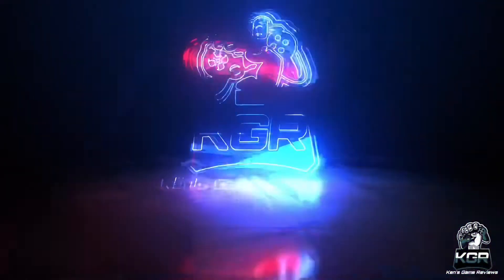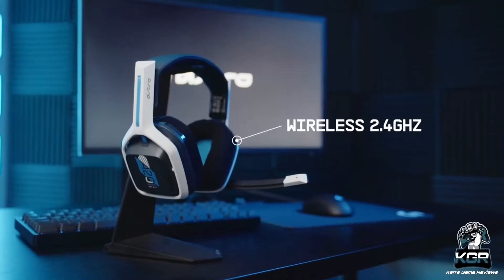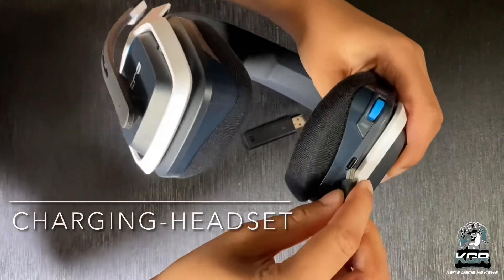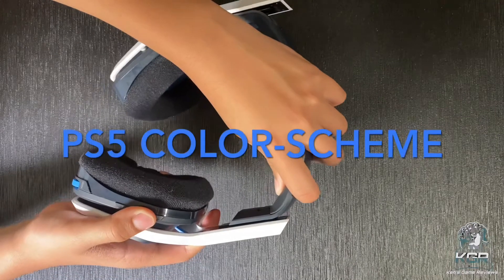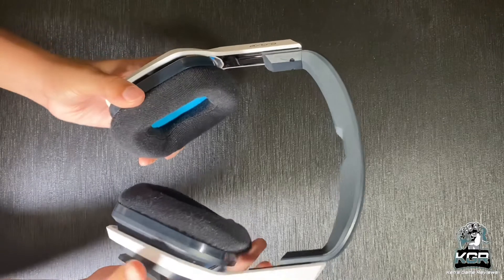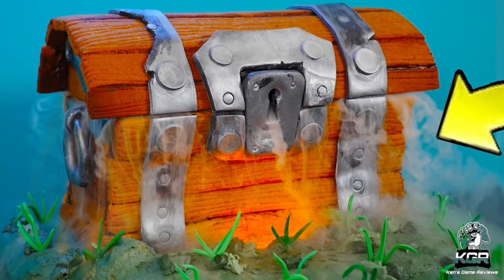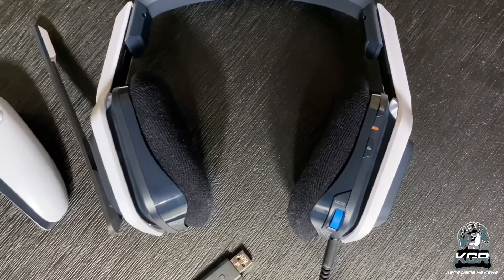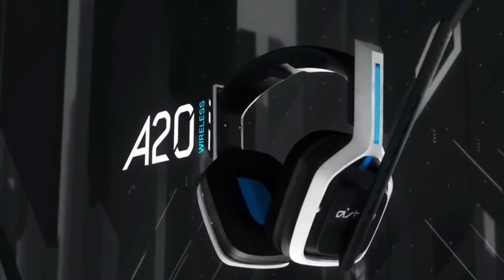A20 Astro 2 Gen Headset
Hey guys today I will be reviewing the Astro A20 Gen2 headset good for budget and good quality if you are looking for a beginners headset! Hope you guys enjoy!! 😎👍🏽🔥💯

Links to buy the headset👇🏼

Time Stamps👇🏼

Intro 0:00
Release Date and Price 1:01
Design 1:28
Performance 2:18
Battery life 3:16
Should you buy the Astro A20 Gen 2 3:51
Outro 4:02